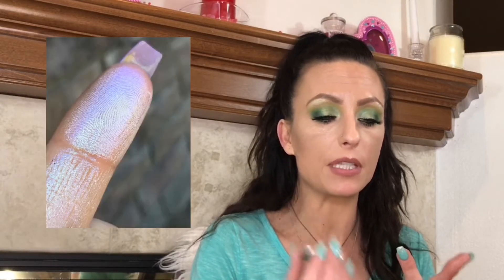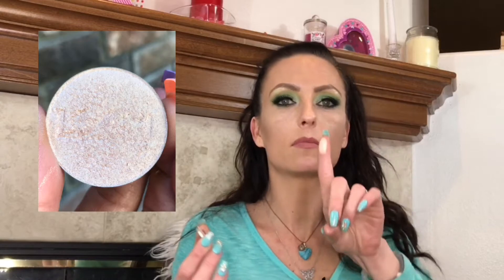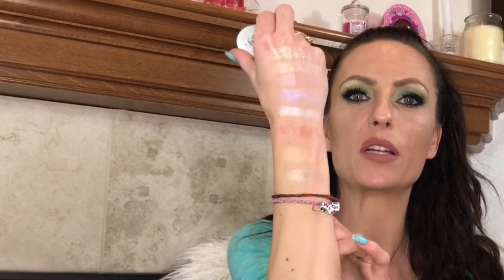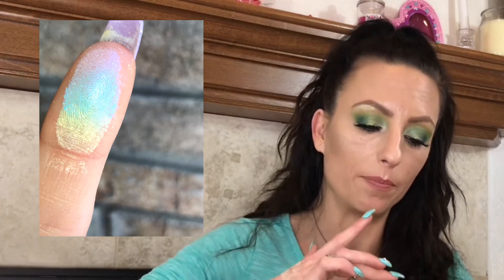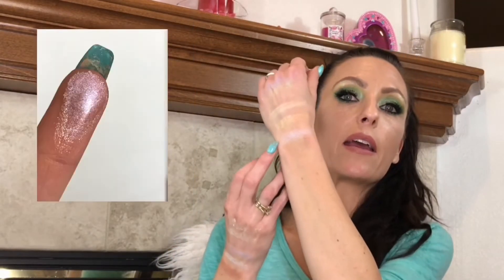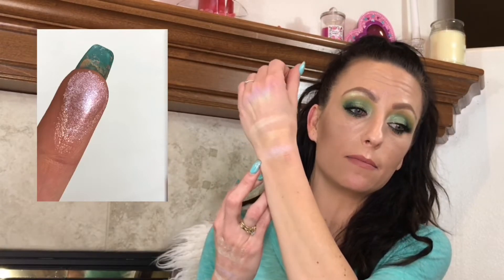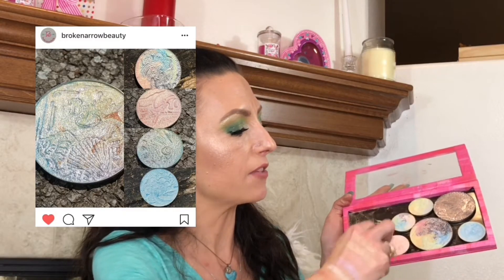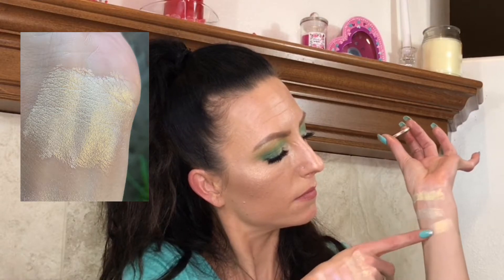Speciality Handmade / Hand pressed Fun Indie Highlighters * Looxi Beauty * Devinah * Beauty Escape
Fun , fancy , handmade or hand pressed! This video is my collection of different indie brand highlighters . Some full of glitter and others are laced with multicolored designs . Some are just to look and and others I wear often . I got on a kick where I wanted all the fun indie highlighters and now I don’t buy a lot of these types of items unless I know I am going to wear them . I will update this video with time stamps by brand !

Brands Mentioned:
 Devinah Cosmetics - OMG, YAAS, Ozma :

Looxi Beauty : My Hero, White Noise, Cheeky, Rebel Rose, Guilty Pleasure, Mimosa, Fallen

Touch olf Glam : Nightmare before Christmas, The Pumpkin King, Pie in the sky

Broken Arrow Beauty : Superstition, Sandy Toes, By the Sea, Mermaids palace, Sand Castle

Makeup Details:
Face:
Urban Decay Velvetizer
It Cosmetics bye bye under eye (medium)
Kat Von d lock it concealer
Urban Decay Naked Skin Palette (contour)
Bronzers: devinah Cosmetics sandbar / benefit hoola
Highlight: Balm Mary Lou Manizer / urban decay palette
Favorite Brushes:
Eye Brushes used - Sigma E21 , Wayne Goss( 20, 16, 18, 03, 19), Luxie  Beauty 121, Mac 242, and Morphe M431

Eyes:
 Favorite color singles palette * coming soon *
Makeup geek:  Fiji , Time Travel , chickadee
Devinah Cosmetics: Veridian , spectral, neveah
Sydney grace : Lost , Evergreen
Looxi Beauty : Money Maker
Anastasia Beverly Hills Moon Child : lucky clover
Urban Decay Distortion Palette  (green transformer )

Jouer Matte black liner
Huda Beauty Carmen lashes
ABH Kiss mini lipstick